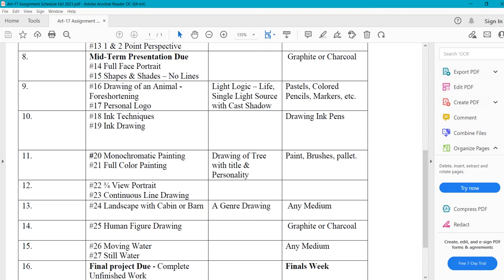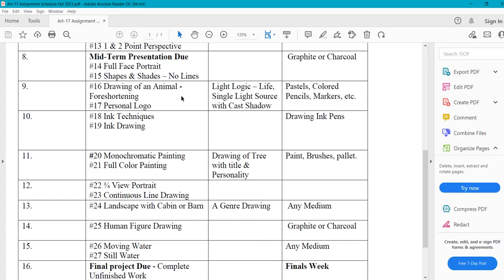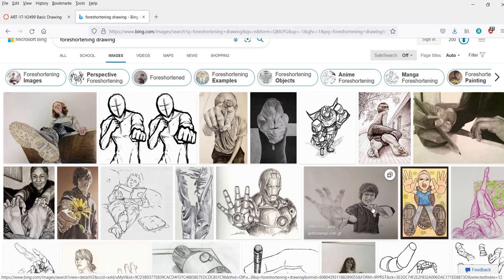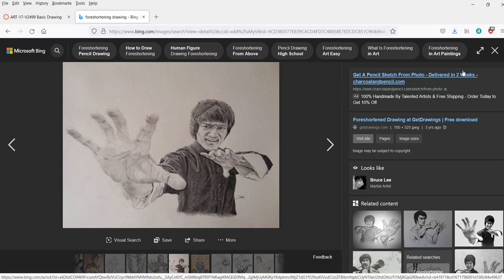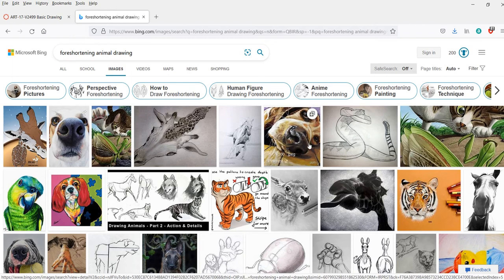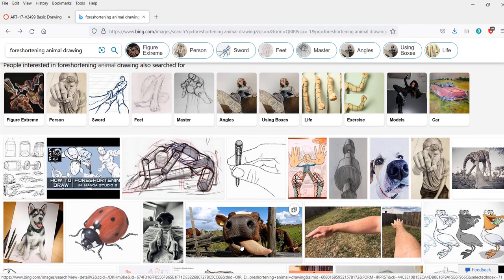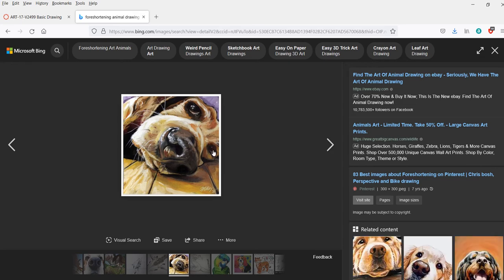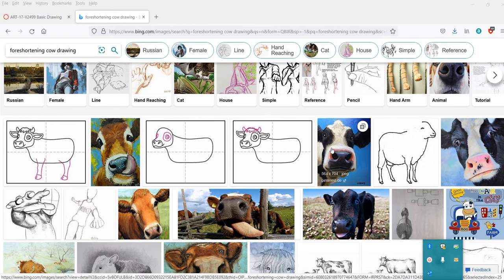Art 17 Week 9 Assignment #16